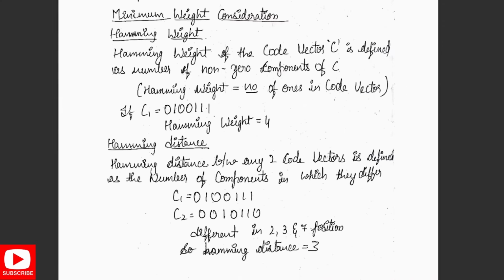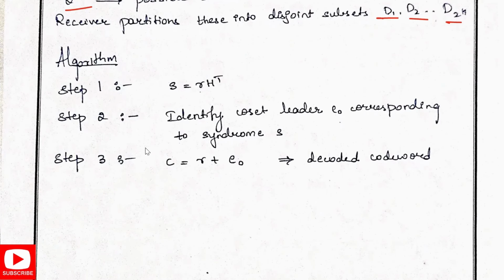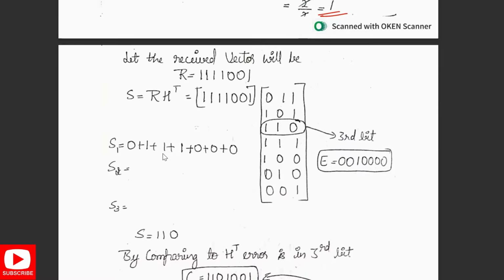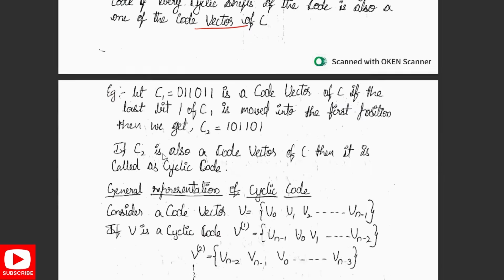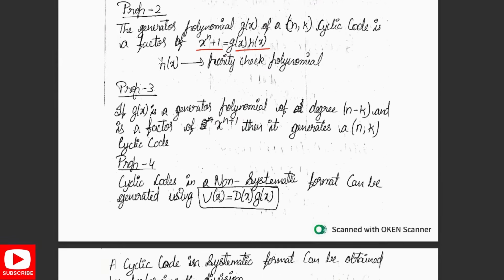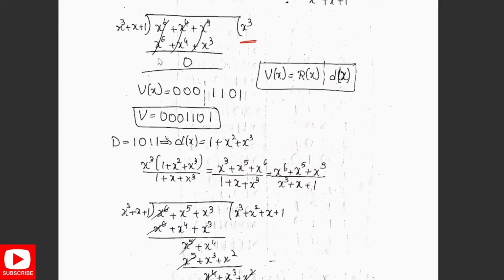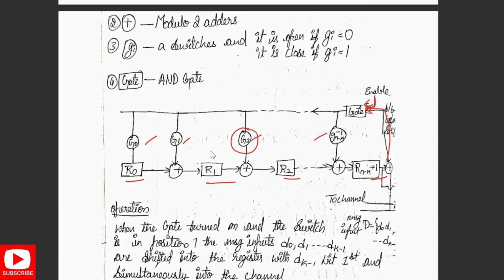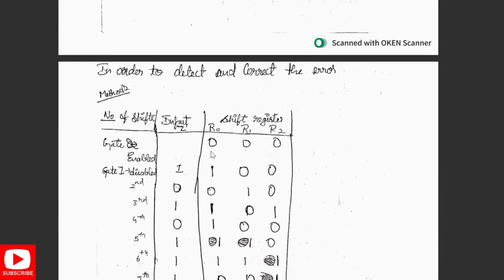Digital Communication | DC | BEC503 | Module 4 | Part 2 | VTU 5th Sem | Important Topics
This playlist covers Digital Communication (DC) - BEC503  VTU 5th Semester (2022 Scheme).

Module 4: Error Control Coding
- Forward Error Correction
- Linear Block Codes
  - Matrix Representations, Syndrome & Properties
  - Minimum Distance
  - Syndrome Decoding
  - Hamming Codes
- Cyclic Codes:
  - Generator & Parity Check Polynomials
  - Matrix Representations
  - Encoding & Syndrome Computation
  - Solved Examples

Module 1
Module 2
Module 3
Module 4
Module 5
It includes complete module-wise important questions with answers, along with solved Model Question Papers (MQP1 & MQP2) and previous year paper solutions.

Perfect for last-minute revision and high-scoring preparation!

✅ Videos in this playlist will include:
📌Module 1 to Module 5 (with key concepts + PYQ tags)
📌Model Question Paper – Fully Solved
📌 Previous Year Papers – Jan/Dec 25, Jun/Jul 25 & more

✔️ PYQ & MQP oriented
✔️ Easy handwritten notes
✔️ Simple explanation – no confusion

📚 This Digital Communication series will include

digital communication vtu passing package
digital communication vtu
bec503 vtu
bec503 important questions vtu
vtu digital communication
5th sem digital communication vtu
5th sem digital communication important questions
BEC503
BEC503 VTU
digital communication passing package vtu